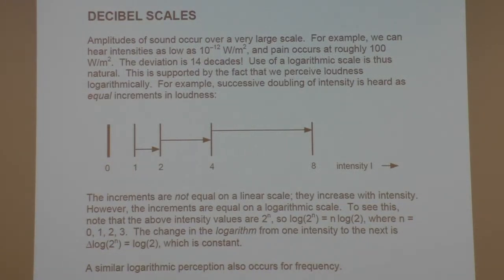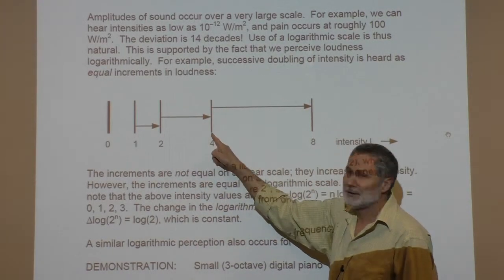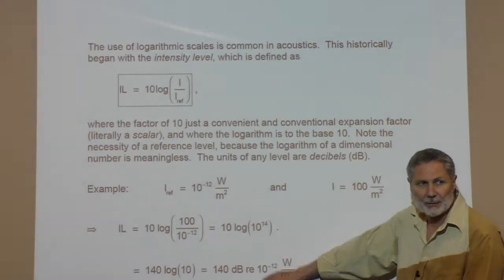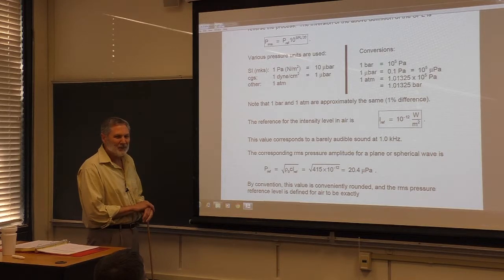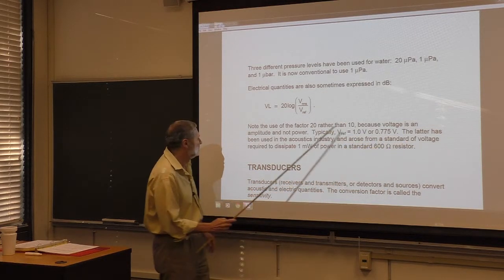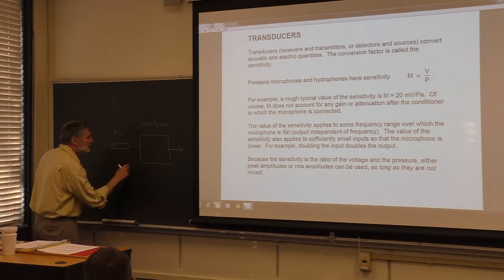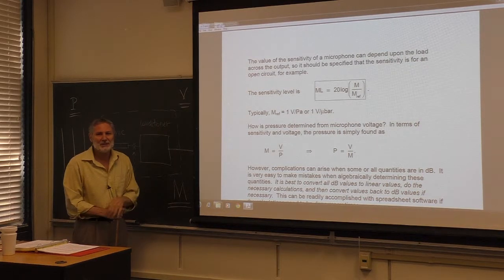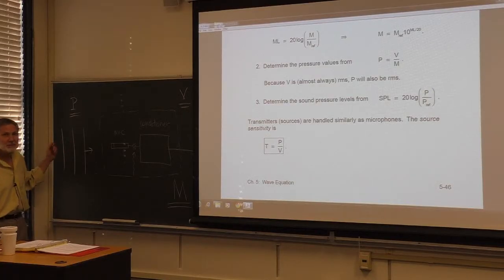NPS Physics - Ph 3451: Acoustics - Lecture 7 - Decibel Scales | Transducers